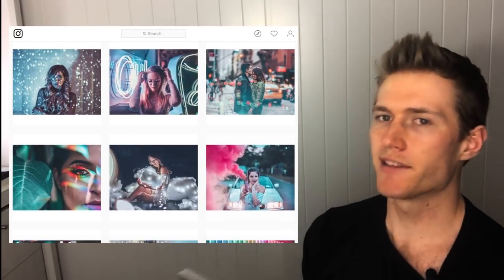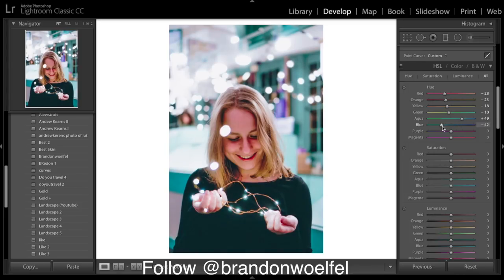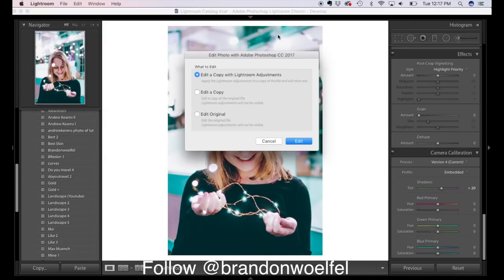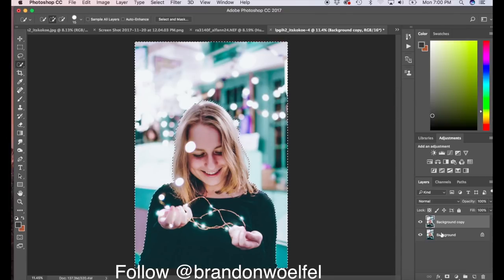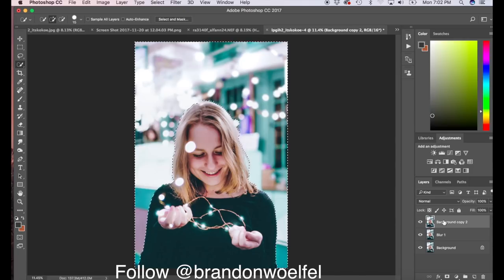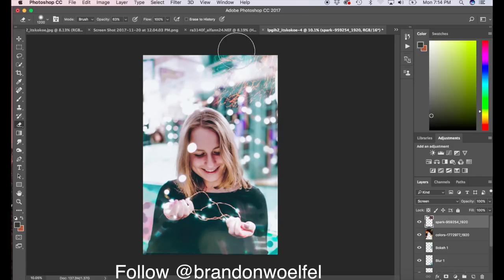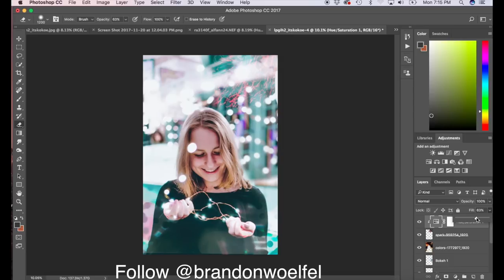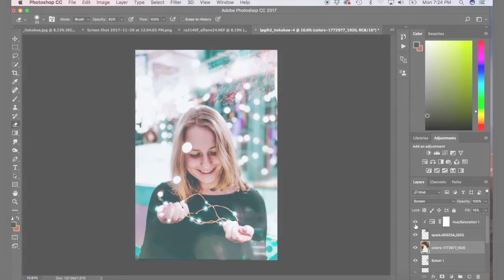How to Edit Like Brandon Woelfel Complete Lightroom Tutorial & Colourgrade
How to edit like Brandon Woelfel. In this video I go over how to shoot and edit like Brandon Woelfel. Colour grade is a very important step in the process using Lightroom. Photoshop is also important to achieve Brandon Woelfel effects.

Presets!

Luts!

Camera Settings - used for this photo